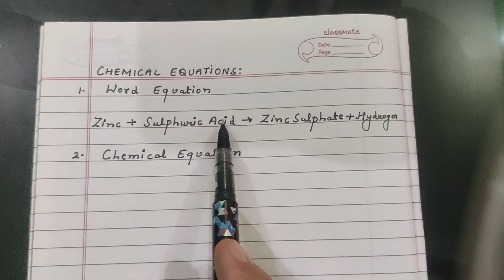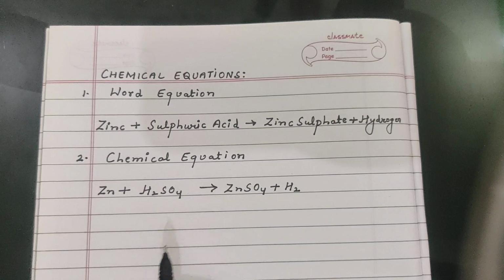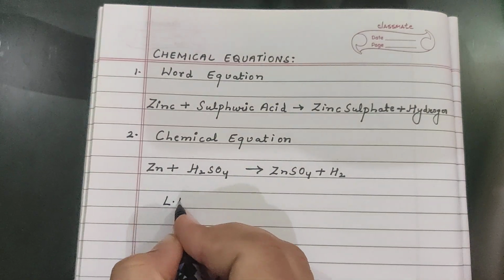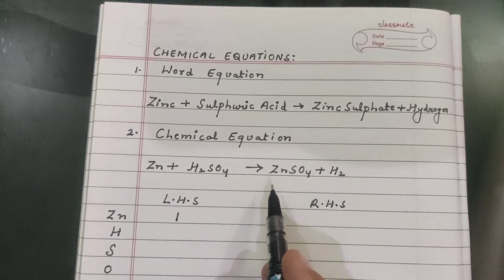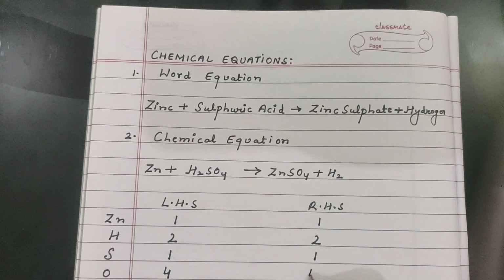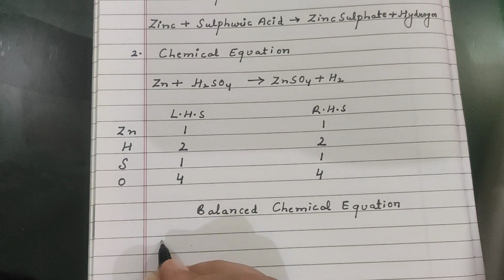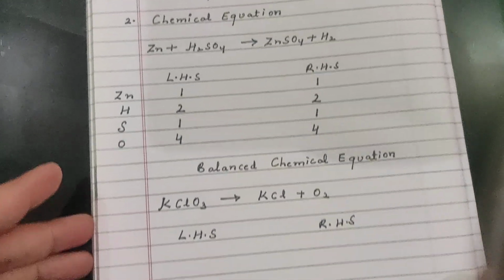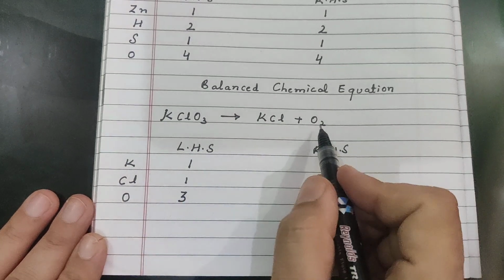Class -X , Chapter - Chemical Reactions and Equations Part 2